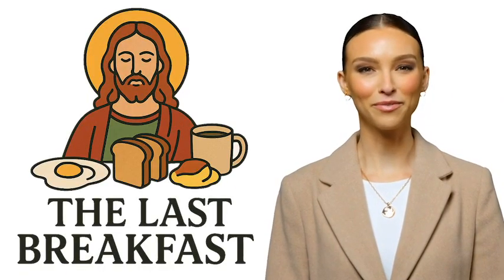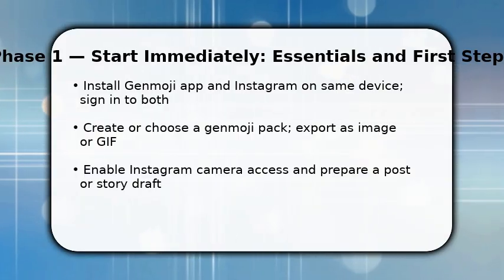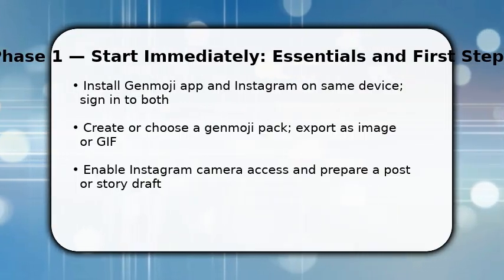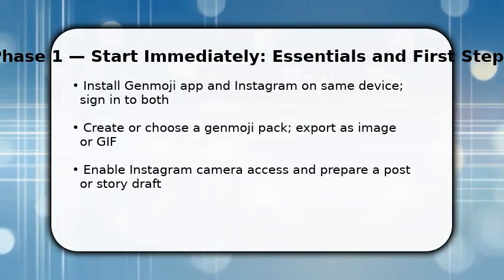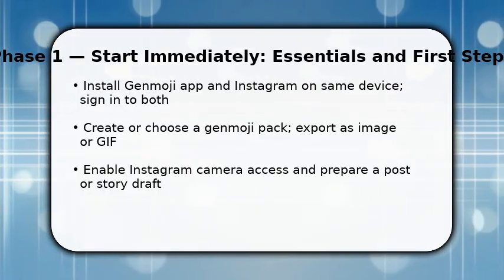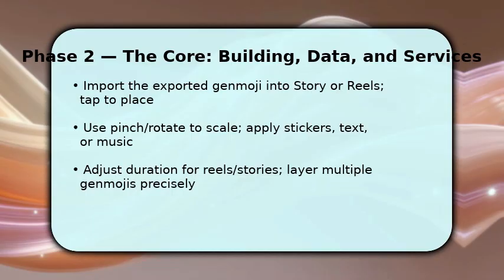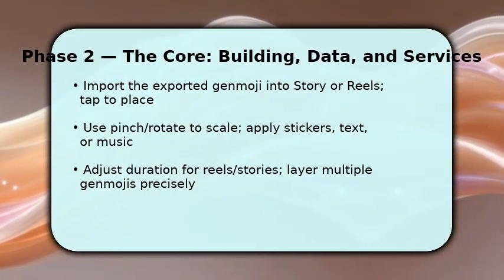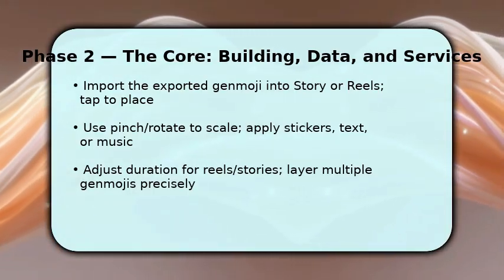How to Use Genmoji on Instagram (full Guide)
How to Use Genmoji on Instagram (full Guide) | 🔒 Surfshark VPN Deal — Stay private and secure. $1.99/mo + 3 Months Free ▸

Dive into the world of Instagram personalization as we guide you through using Genmoji, a unique feature that lets users customize their emojis. Discover how to unlock and apply these tailor-made icons in your stories for more engaging interactions with followers.

Genmoji, Instagram personalization, customized emojis, apply Genmoji, instagram story interaction